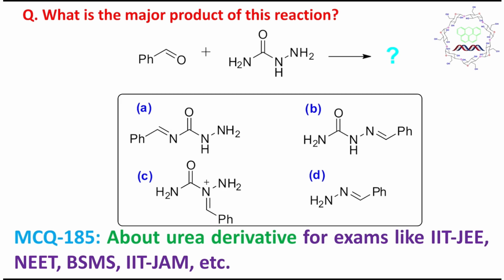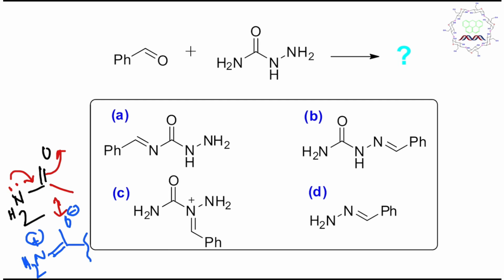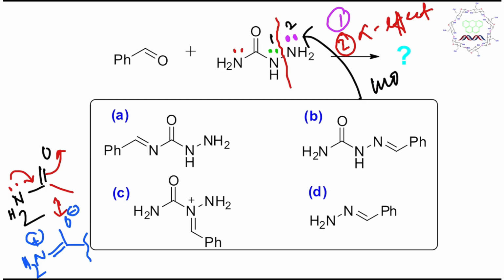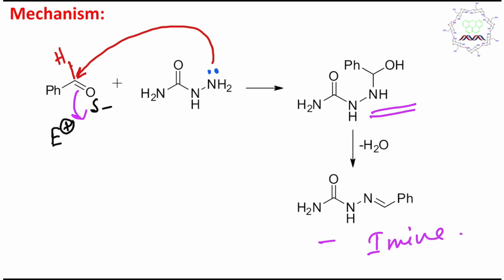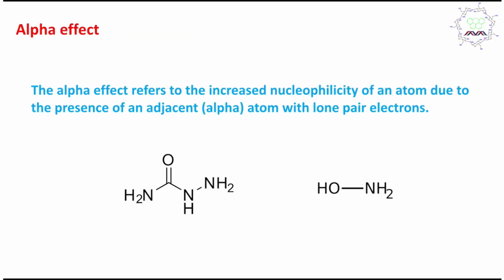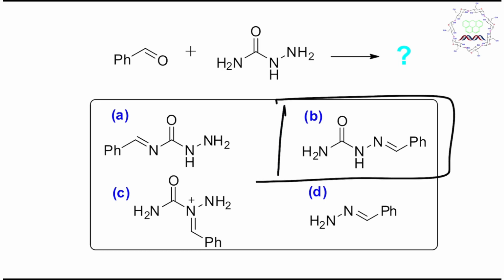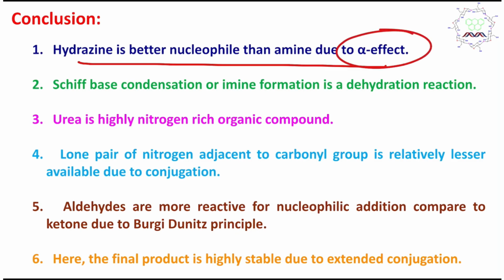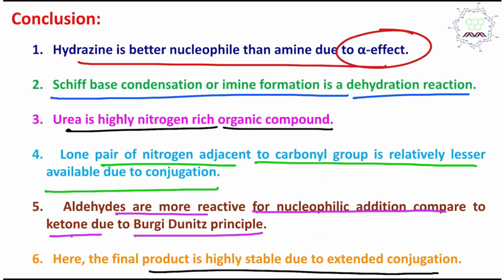MCQ-185: About Urea derivative & aldehyde by Dr. Tanmoy Biswas (Chemistry : The Mystery of Molecules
In this lecture, I have discussed a MCQ (185) about the reduction of derivative with benzaldehyde. First step is associated with nucleophilic addition reaction of NH2 (from hydrizine) with benzaldehyde. By Schiff base condensation reaction, imine is produced at the final stage.
I have explained the reaction mechanism briefly. This video is a summary kinds of which will help you to understand the chemistry in shorter time.

For "Schiff Base: Basic concept & application by Dr. Tanmoy Biswas (Chemistry : The Mystery of Molecules)" please click on the link "

For "MCQ-185: About Urea derivative & aldehyde by Dr. Tanmoy Biswas (Chemistry : The Mystery of Molecules" please click on the link "